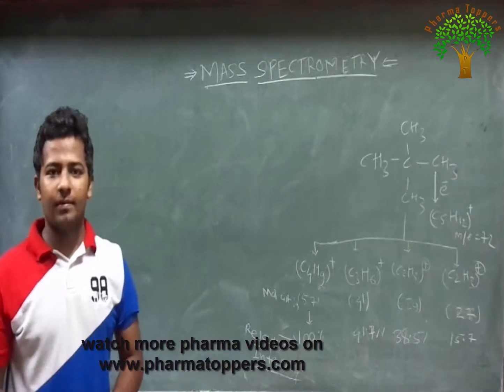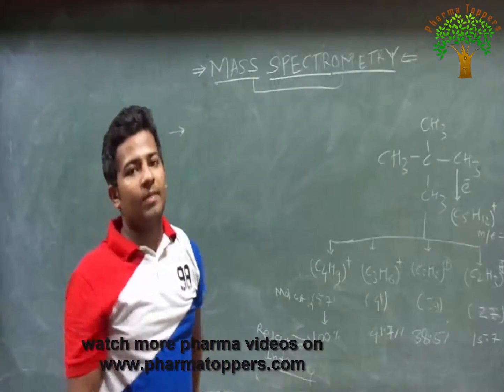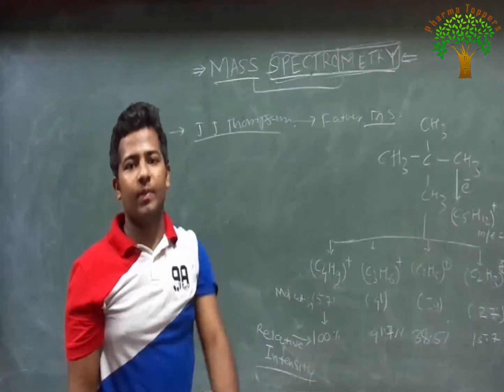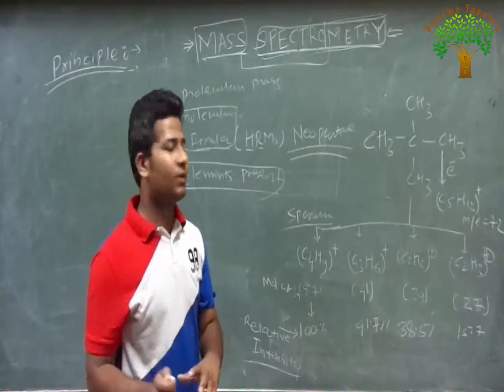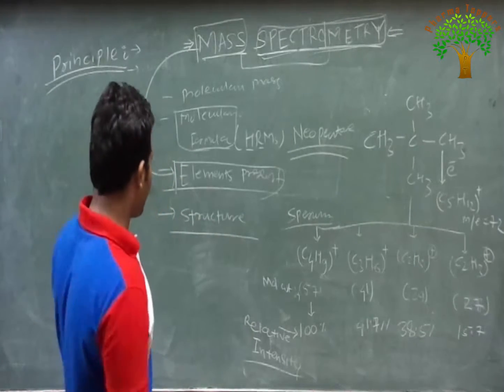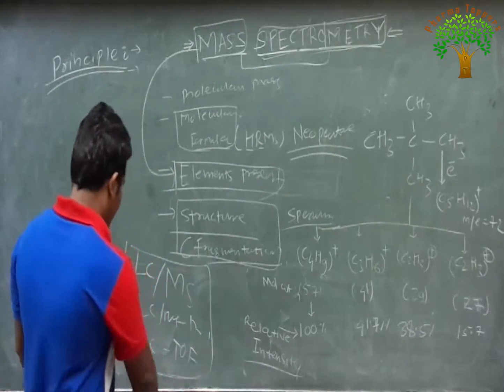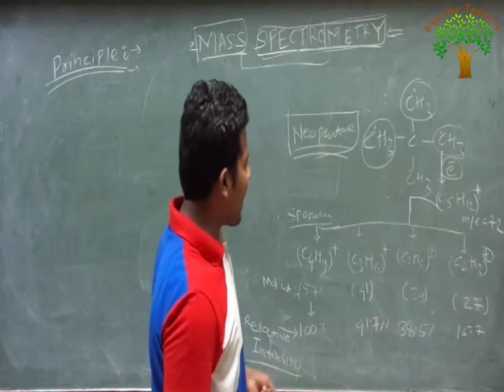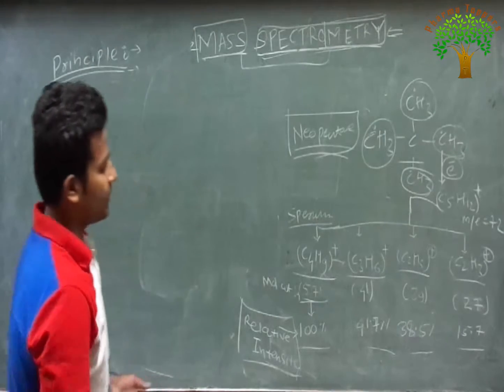mass spectrscopy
Mass spectrometry (MS) is an analytical chemistry technique that helps identify the amount and type of chemicals present in a sample by measuring the mass-to-charge ratio and abundance of gas-phase ions.